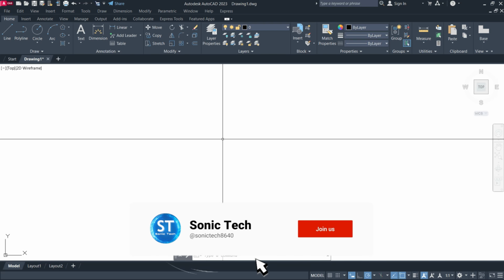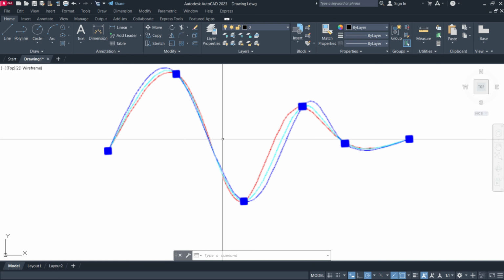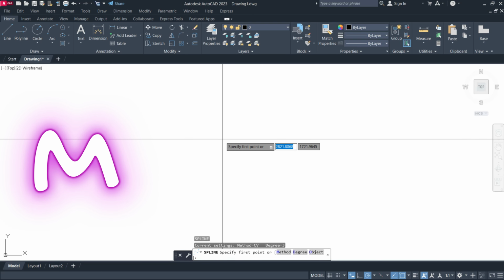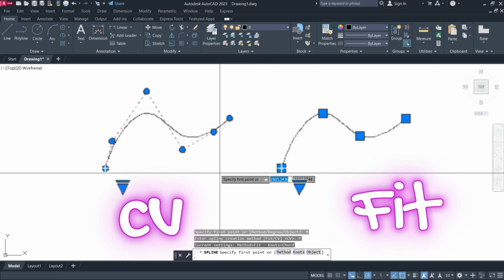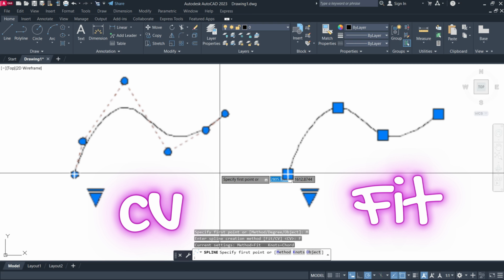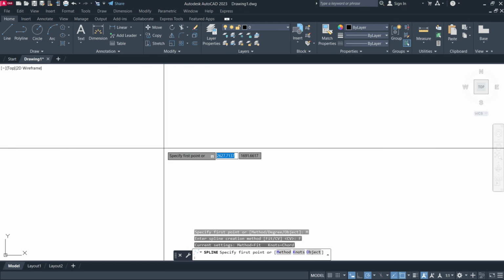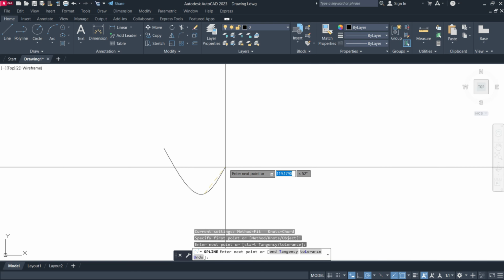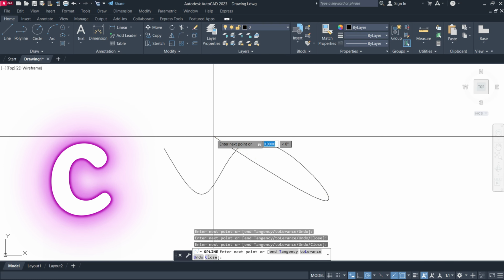How to draw a Spline in AutoCAD - Quick tips to save time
With our fast suggestions, you will be able to easily draw splines in AutoCAD! In this video, I'll walk you through step-by-step directions for creating excellent splines in a fraction of the time, saving you valuable hours on your projects. Say goodbye to time-consuming trial-and-error approaches and hello to accurate spline drawing techniques that will take your AutoCAD skills to the next level!

Intro
Draw a Spline
Outro